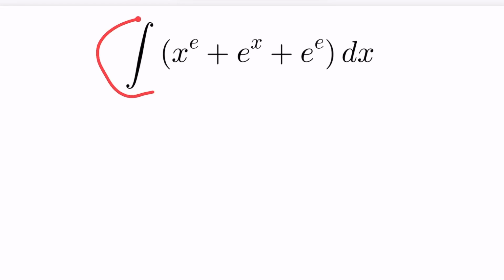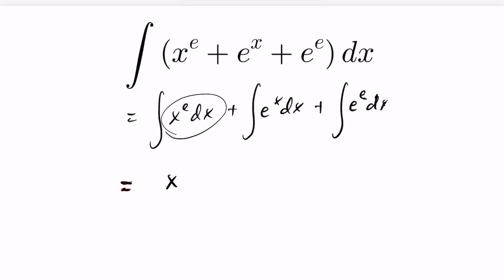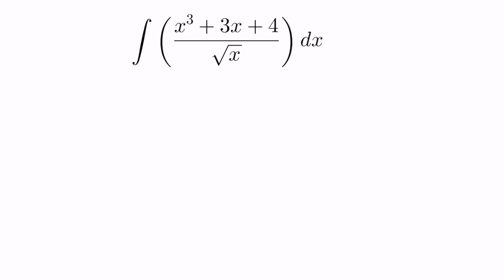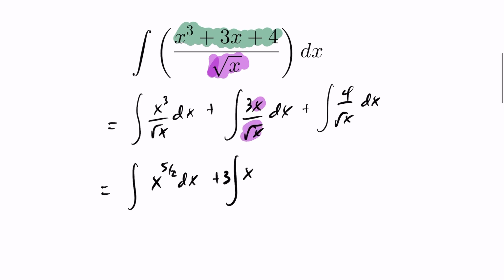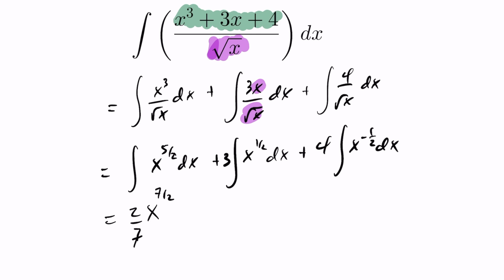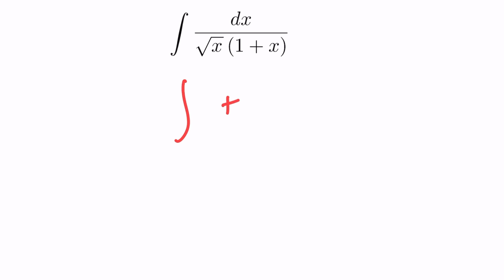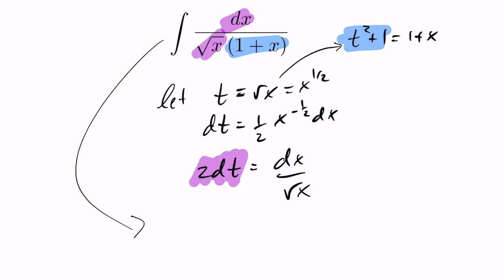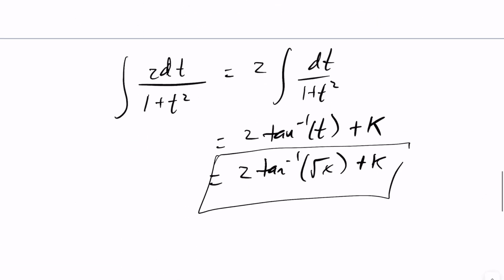Integration - Calculus - Some Basic Examples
In this quick lesson we go through some basic examples of integration techniques.